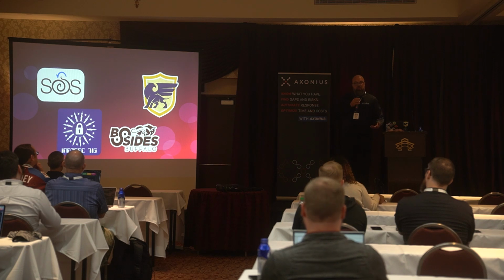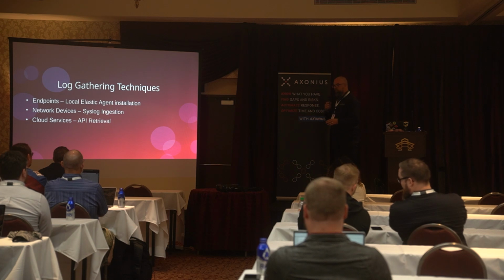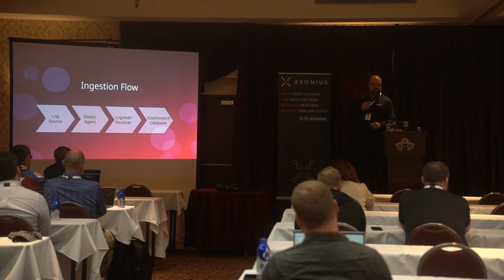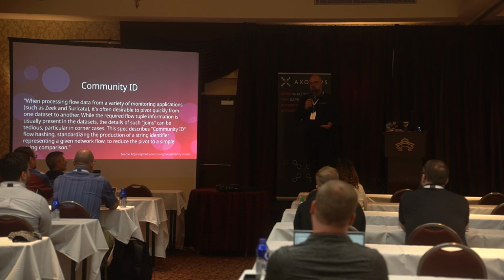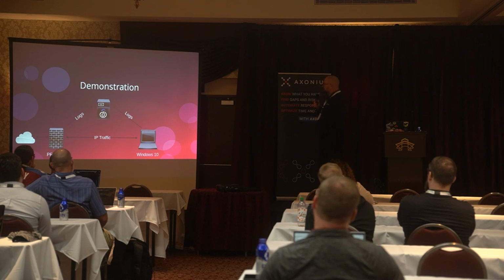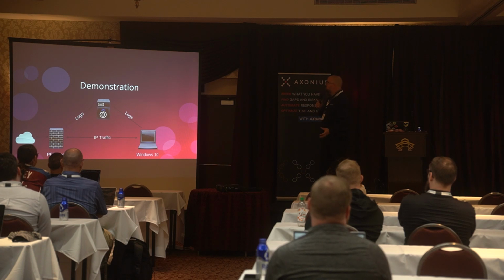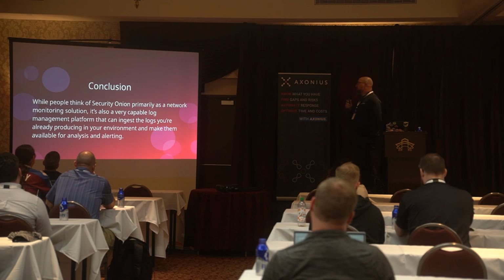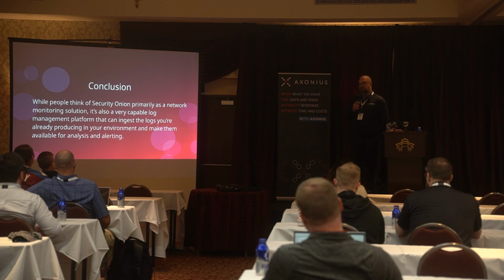Gracie, Matthew - Building a Sawmill: Processing Logs with Security Onion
Oct 9, 2024 - 1pm - Day 1, Track 3, Session 3